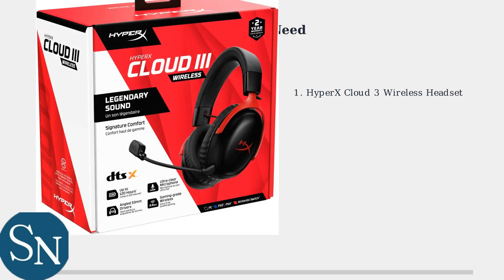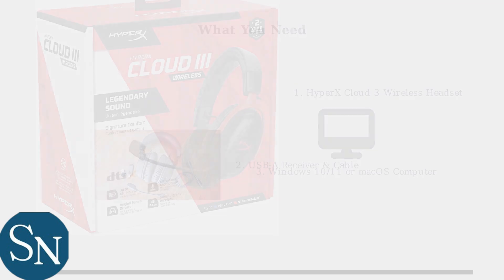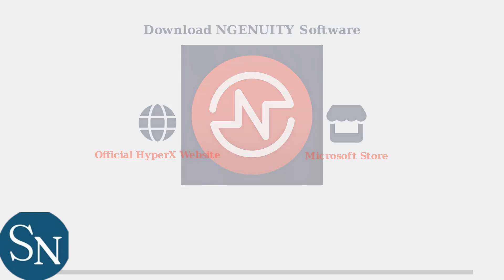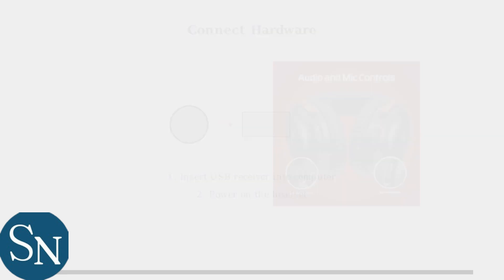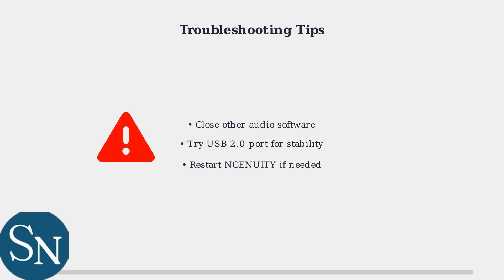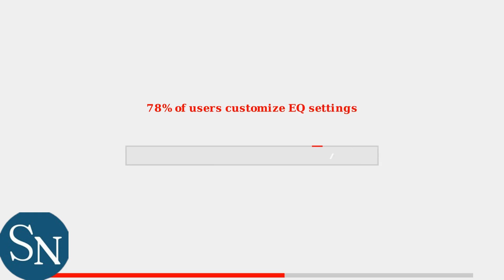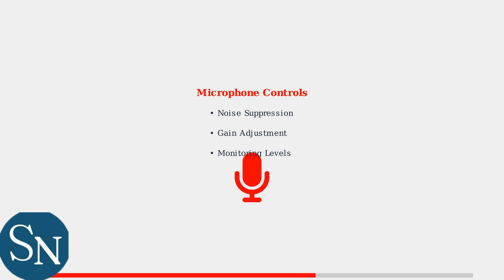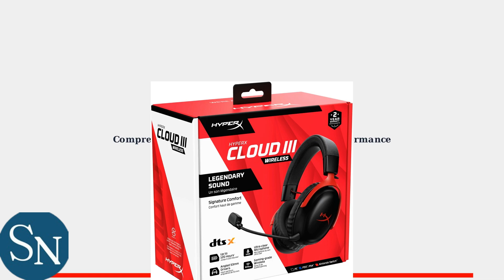How To Connect HyperX Cloud 3 Wireless To NGENUITY – Software Setup And Customization Guide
Connect your HyperX Cloud 3 Wireless to HyperX NGENUITY software for setup, firmware updates, and full customization.
Set up HyperX Cloud 3 Wireless in NGENUITY to adjust EQ, mic monitoring, and lighting for a personalized experience.